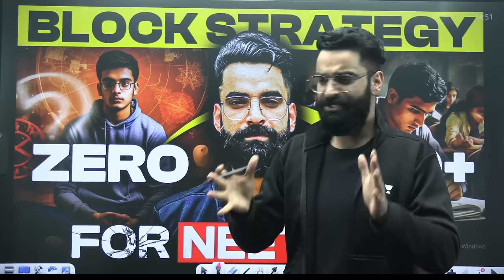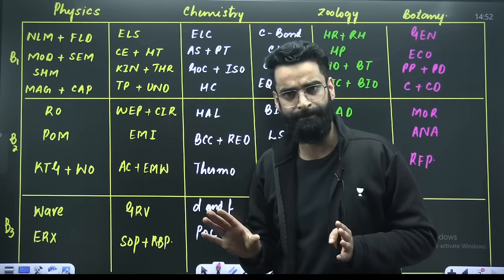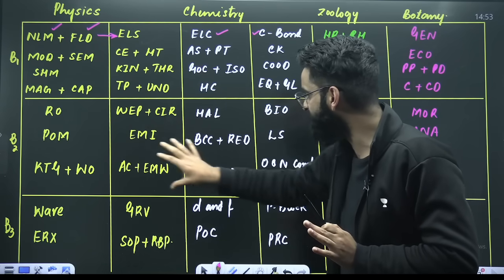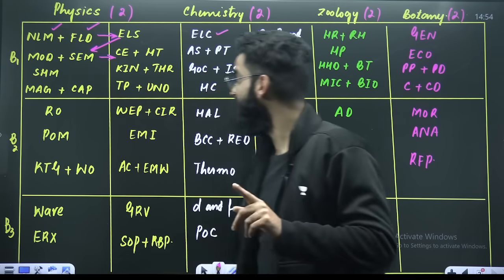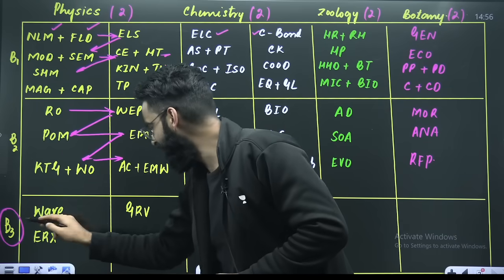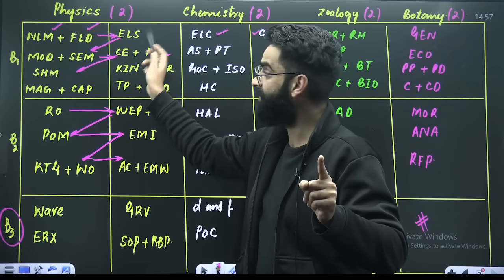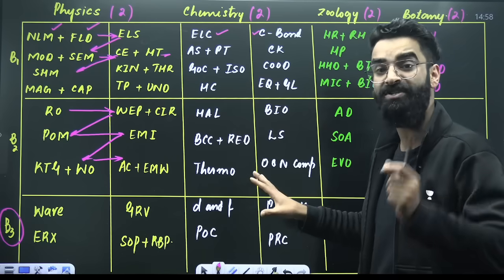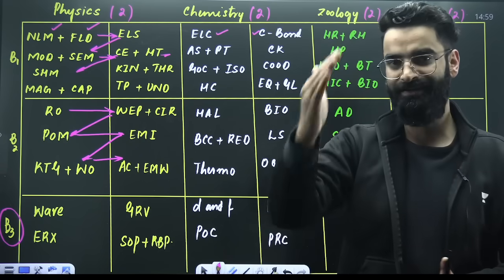Block Strategy | 680+ in 60 days for NEET 2024🔥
Full Forms of abbrivations used in above video –
PHYSICS Blocks :
CAP - Capacitance
CE - Current Electricity
RO - Ray Optics
KIN - Kinematics
ES - Electrostatics
NLM - Newton's Laws of motion
MP - Modern Physics
TP – Thermal Properties
HT - Heat Tranfer
WEP - Work, Energy & Power
CIR - Circular Motion
MAG - Magnetism
WO - Wave Optics
FLD - Fluid Mechanics
SHM - Simple Harmonic Motion
EMW - Electromagnetic Waves
SEMI - Semiconductor
KTG - Kinetic Theory of Gases
TH - Thermodynamics
UD - Units and Dimensions
SOP - System of Particles
RBD - Rigid Body Dynamics
EMI - Electromagentic Induction
POM – Properties of Matter (includes Surface Tension, Viscosity & Elasticity)

CHEMISTRY Blocks :
AS - Atomic Structure
PT - Periodic Table
C. Bond - Chemical Bonding
GOC - General Organic Chemistry
HC – Hydro Carbon
THERMO – Thermodynamics
ELC – Electro Chemistry
CK – Chemical Kinetics
SOM – States of Matter
SS - Solid State
D&F BLK - D&F Block
SURF - Surface Chemistry
HAL - Halides
O2&N2 CP - Oxygen & Nitrogen Containing Compounds
EQ - Equilibrium
BCC - Basic Concept of Chemistry
RED - Redox
LS - Liquid Solution
COOD - Co-ordination Compounds
P- BLK – p block elements
BIO - Bio Molecule
POC - Practical Organic Chemistry
PRC - Practical Chemistry

BIOLOGY blocks :
HR - Human Reproduction
RH - Reproductive Health
HP - Human Physiology
HHD - Human Health & Diseases
BT - Biotechnology
MIC - Microbes
BIO - Biomolecules
EVO - Evolution
SOA - Structural Organisation in Animals
AD - Animal Diversity
GEN - Genetics
ECO - Ecology
PP - Plant Physiology
PD - Plant Diversity
C & CD - Cell & Cell Division
MOR - Morphology
ANA - Anatomy
RFP - Reproduction in Flowering Plants

The video answers the following queries:
Final Strategy for NEET 2024?
Block strategy for NEET 2024?
Best revision plan for NEET 2024?
How to prepare for NEET 2024 in 2 months?
How to prepare for NEET Physics in 2 months?
Can I clear NEET in 2 months?
Best Timetable for NEET 2024?
How to score 700 in NEET 2024 in 2 months?
Can I crack NEET 2024 in 2 months from zero level?
Block strategy for NEET 2024 for droppers?
How should I study for the last 2 months before NEET 2024?
How do I make a timetable for 2 months of study for NEET 2024?
45 day plan and strategy for NEET 2024?
How to score 650+ in NEET 2024 in 45 days?
Can I score 650+ in NEET 2024 in 2 months?
Revision plan for NEET 2024
Revision strategy for NEET 2024